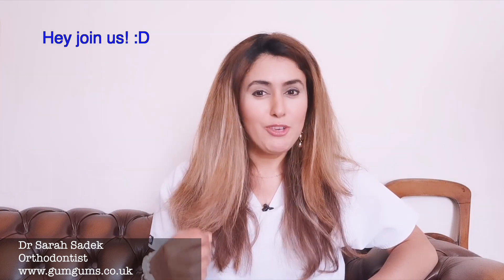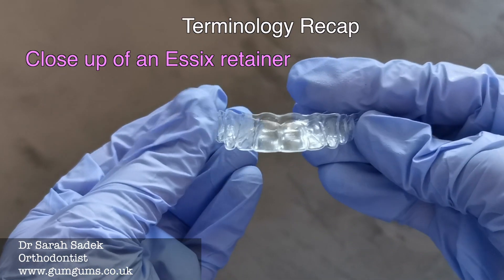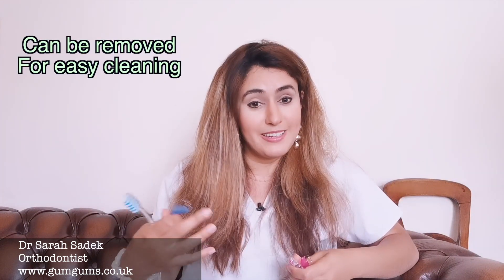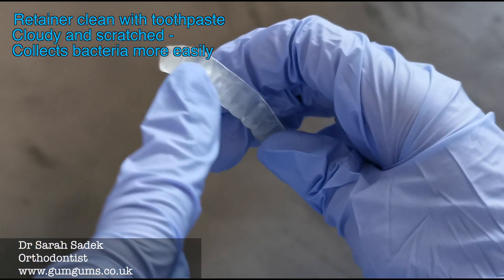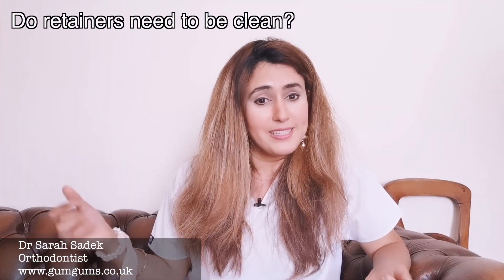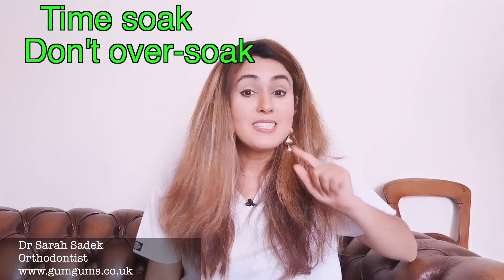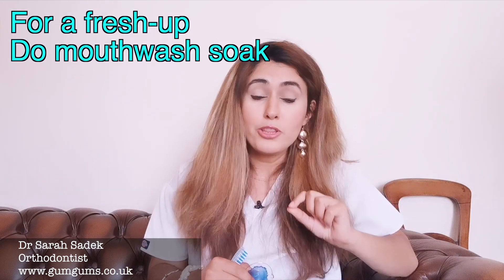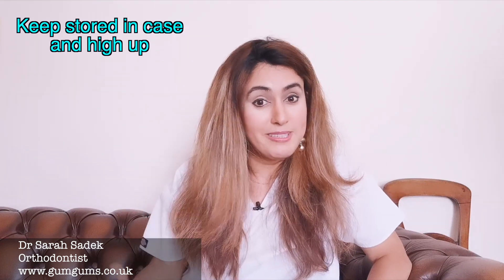How to Clean Retainers After Braces! Quick And Easy!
Cleaning your retainers and everything you need to know with money saving tips, explained by a specialist orthodontist.

Do you have, or are you close to getting retainers after your braces or Invisalign treatment? This video clearly explains how to clean your removable retainers (Essix, Hawley's and Vivera retainers).

I also share some exclusive and top money-saving tips that will help your retainers last longer, so that you don't need to replace them as often, which will save you money!

Dr Sarah Sadek is a dentist that specialises in straightening teeth (a specialist orthodontist). She uses a whole range of methods to give her patients a beautiful smile. These include Invisalign, fixed clear braces, Invisalign, Incognito braces.